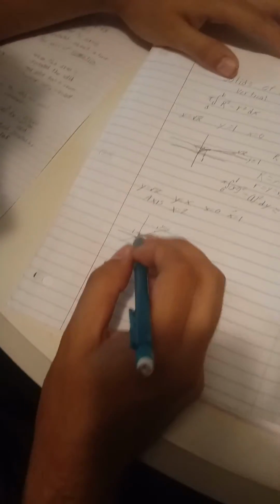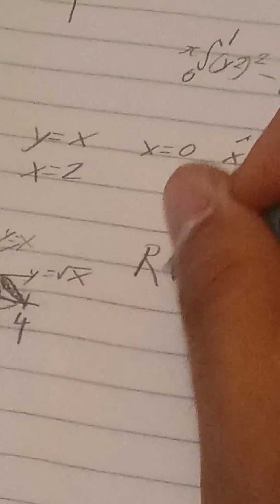Lukes calculus project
Its lukes calculus thing